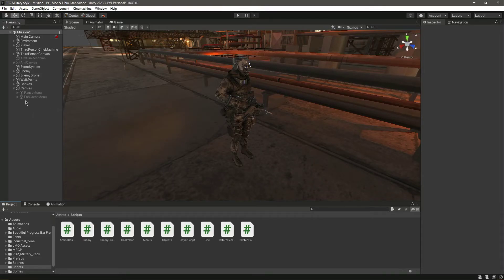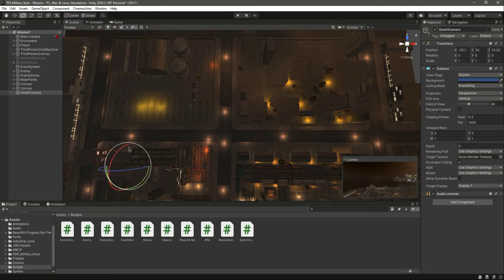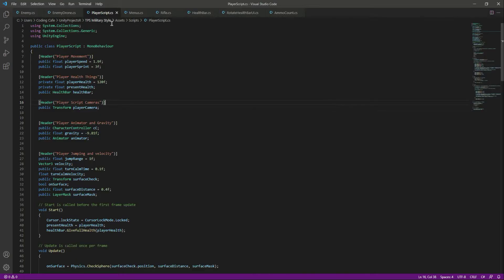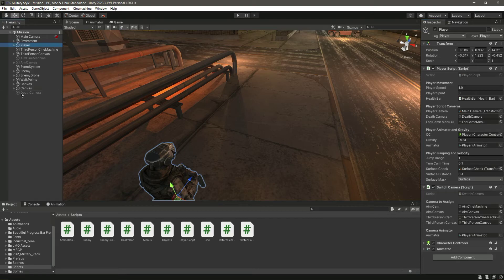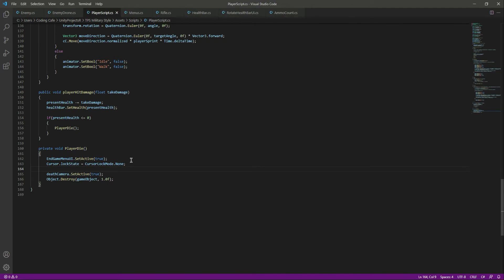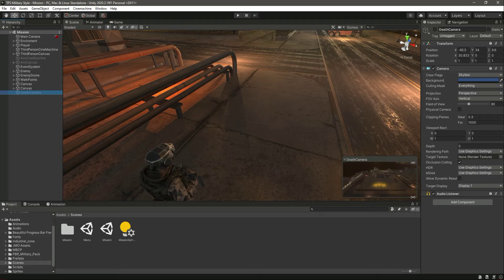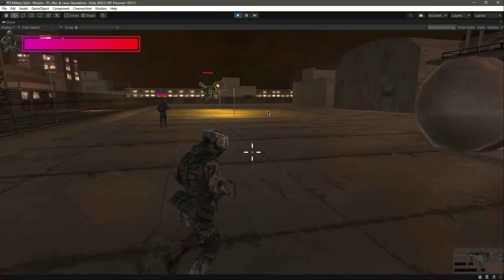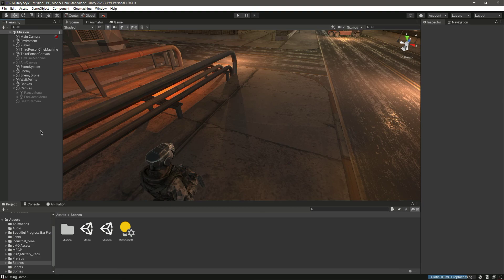Unity EndGame Screen | End Game Menu Script | Unity Death Screen Camera 3D Game Development Tutorial